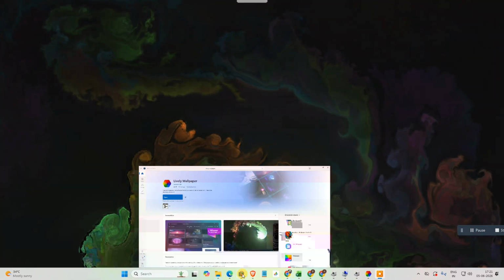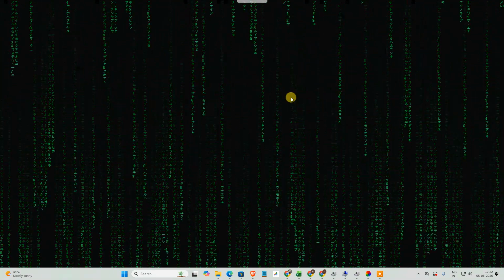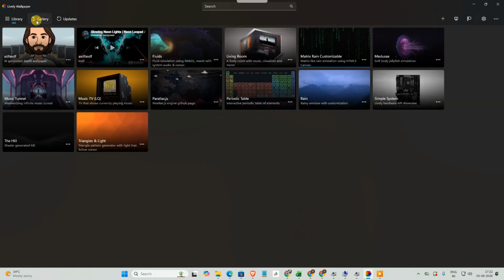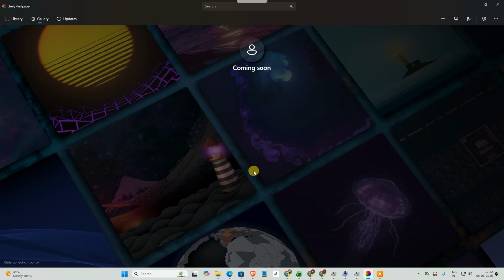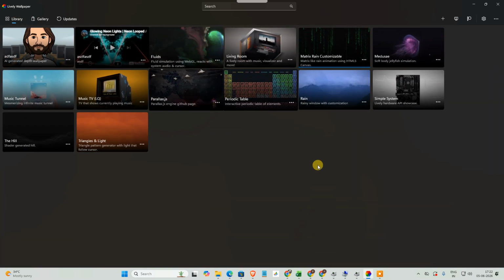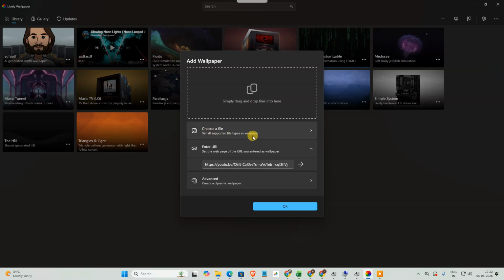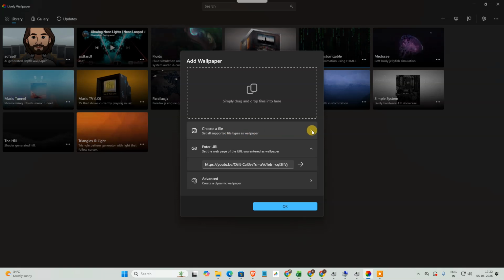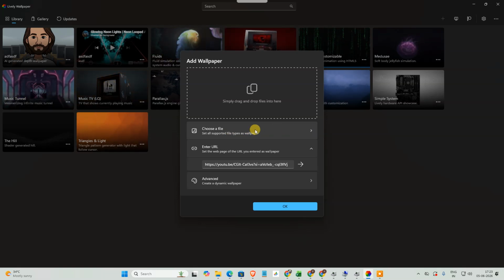How To Set Live Wallpaper On PC & Laptop | Put Live Wallpaper On My PC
In this video tutorial, will show How To Set Live Wallpaper On PC & Laptop. You’ll learn how to install Lively Wallpaper, choose built-in animated wallpapers, and set them on your desktop. A helpful Windows tutorial for making your laptop or computer screen look modern and stylish.